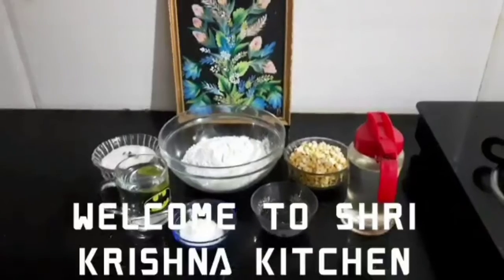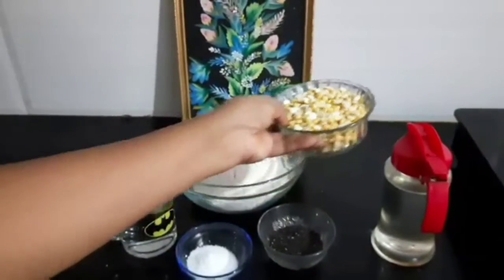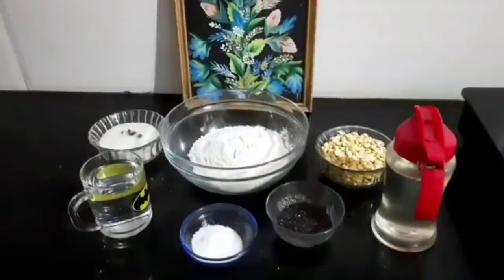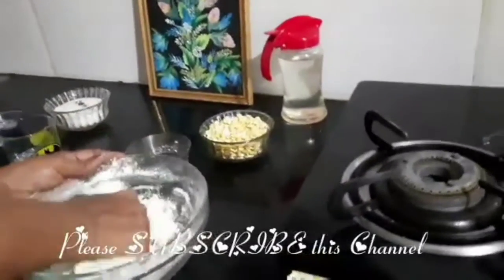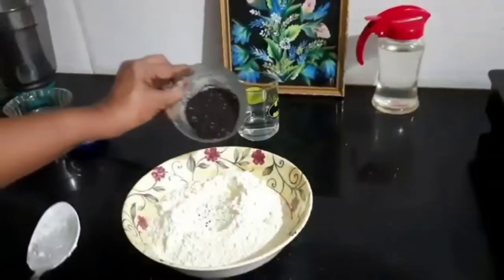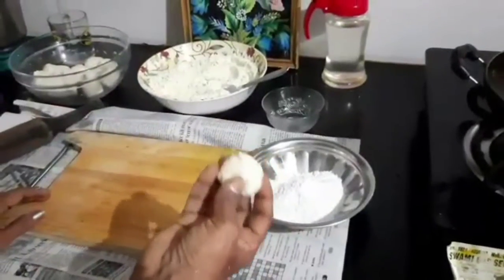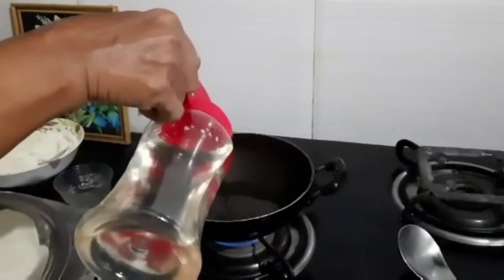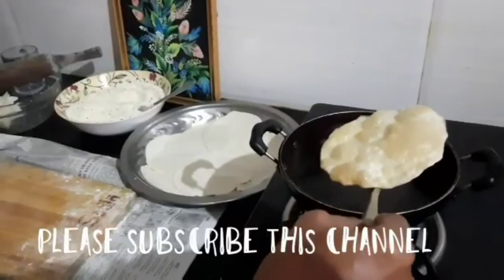Karnataka style sweet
Ingredients for Karnataka style sweet:-
Maida                        -  2 cups
Roasted Chana Dal -  3/4 Cup
Sesame(Ellu) seed -  1/4 Cup
Salt to taste
Required Oil